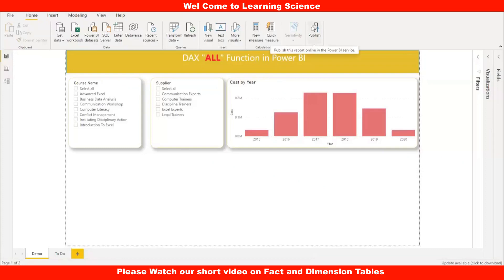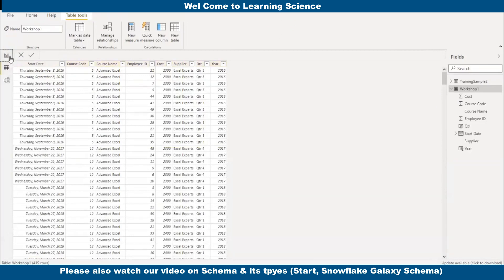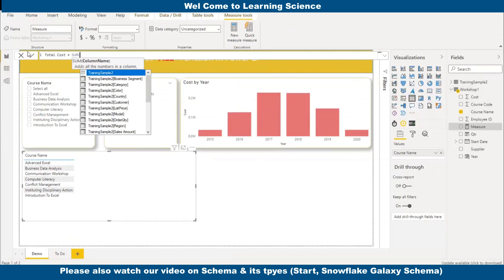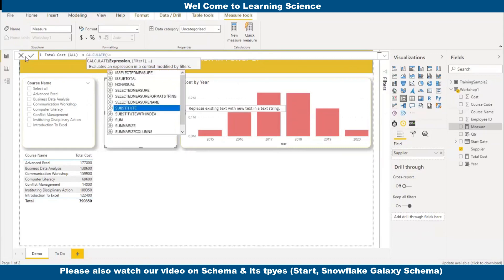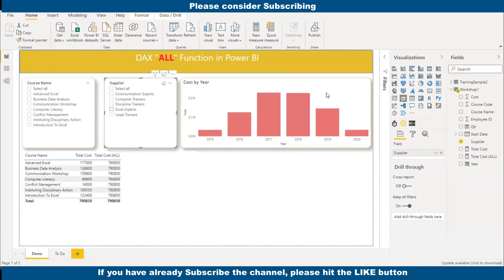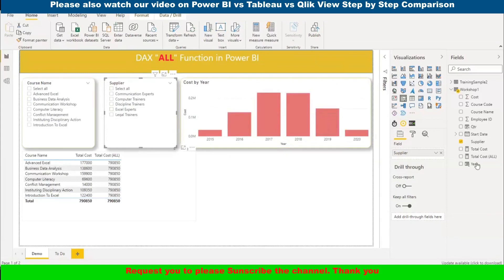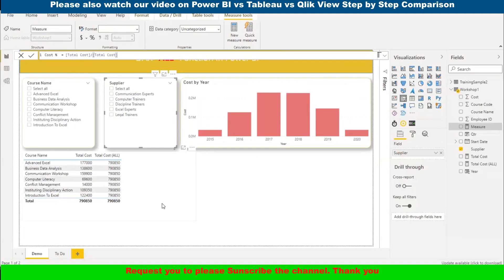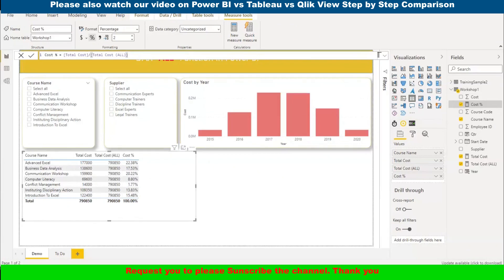Dax ALL Function in Power BI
ALL function Returns all the rows in a table, or all the values in a column, ignoring any filters that might have been applied. This function is useful for clearing filters and creating calculations on all the rows in a table.

Top 3 Data Analytics Tools Power BI vs Tableau vs Qlik View Step by Step Comparison. Make your buying or learning decision easier.